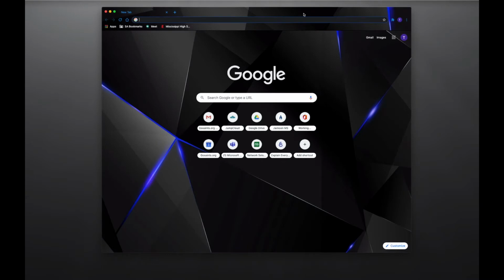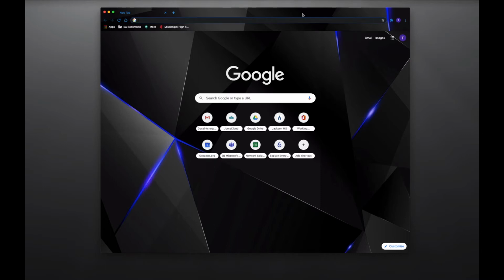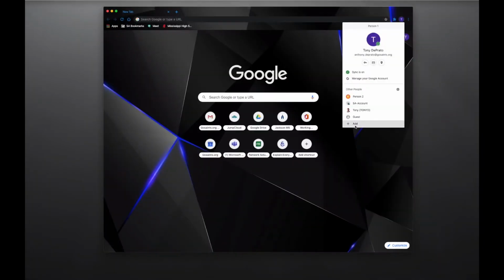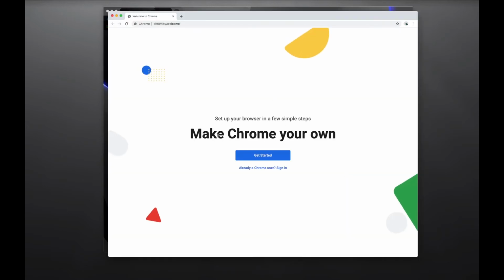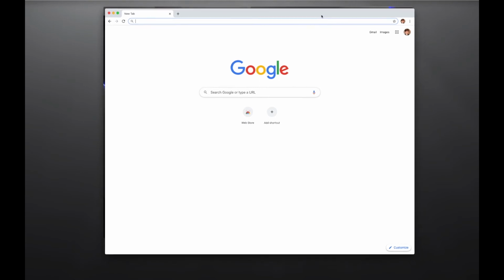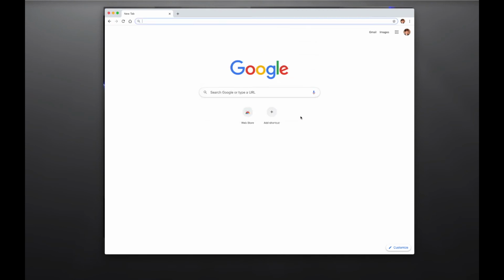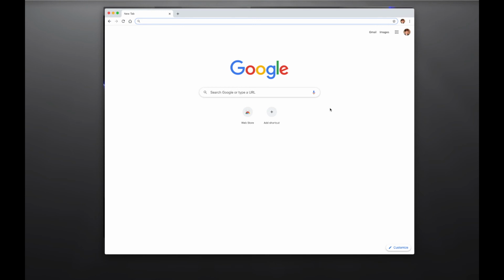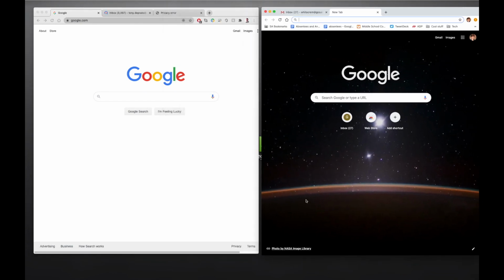Chrome Setup for SA StudentsGrades 8-12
This video explains how to make a profile for students in Grades 8-12; or any students in Grades 5-7 who are not using Chromebooks.